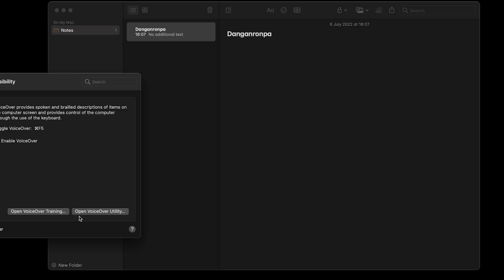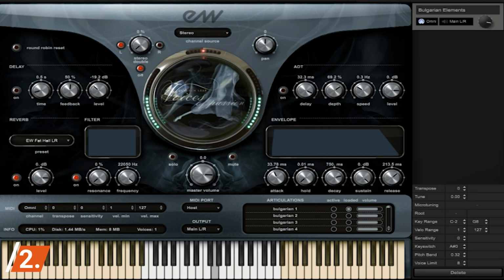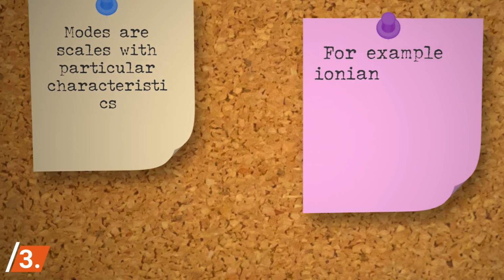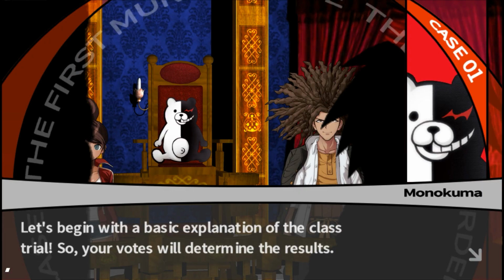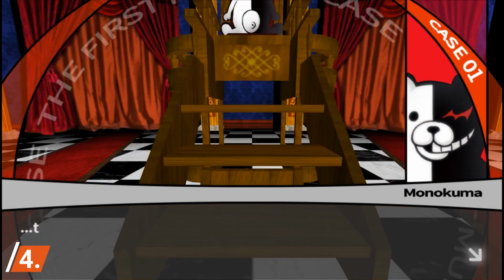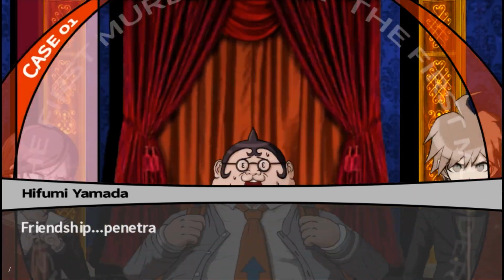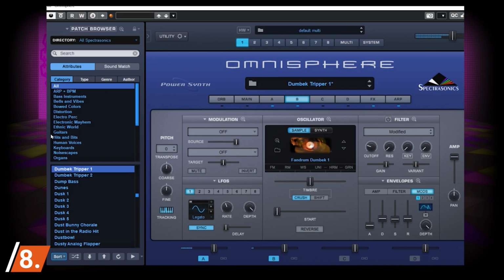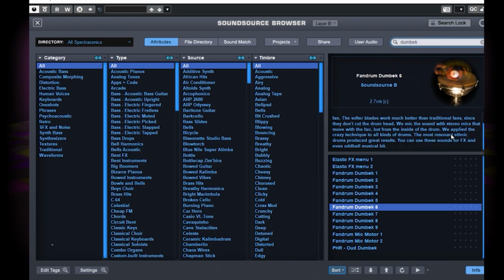10 Things You Didn't Know About Danganronpa Music (Video Game Music Theory)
More video game music analysis! This time, 10 interesting things about Danganronpa music, composed by Masafumi Takada. A combination of big broad themes about the music as a whole and small but interesting details which you might not expect.
Class Trial Analysis 2 coming soon!

#1 Danganronpa voice line (0:59)
#2 Where the main theme vocals come from (1:29)
#3 Musical modes and scales (2:18)
#4 The exceptional execution themes (2:44)
#5 The most common key signatures (3:35)
#6 Subtle relationships between Danganronpa pieces(3:58)
#7 Takada's use of Clair de Lune (5:38)
#8 The 'cowbells' in Box 15 (6:03)
#9 How Takada expresses emotion (6:51)
#10 What Takada uses to make music (7:44)